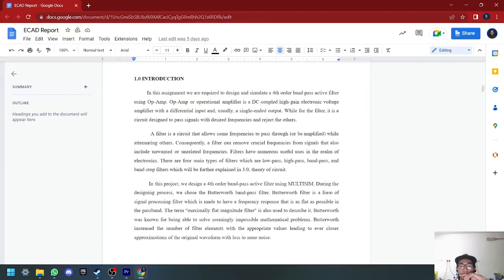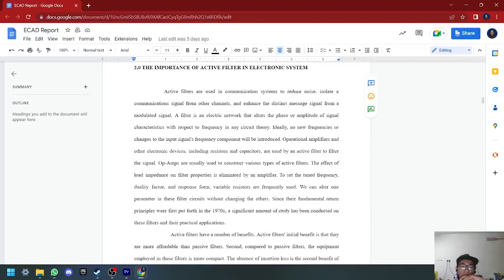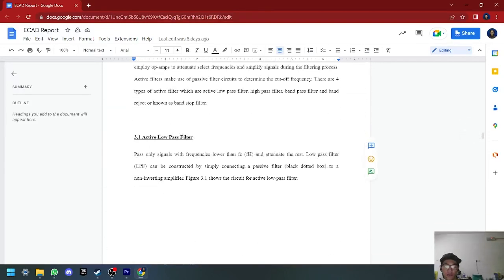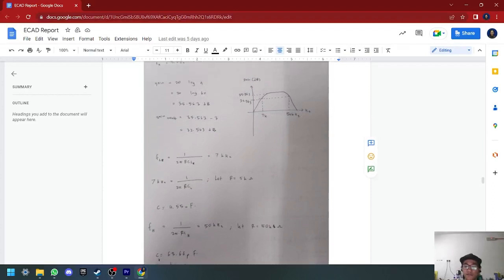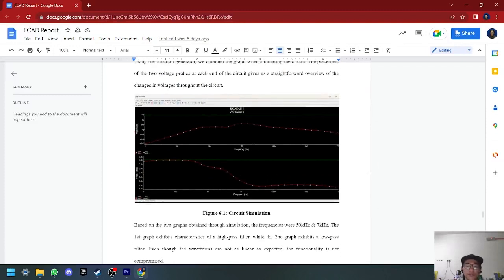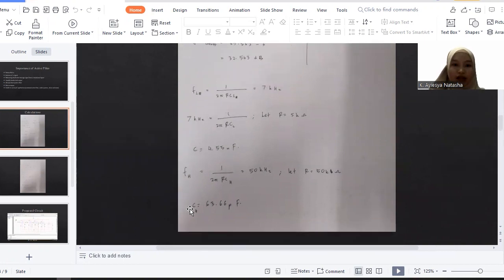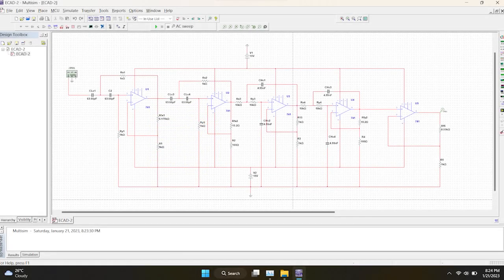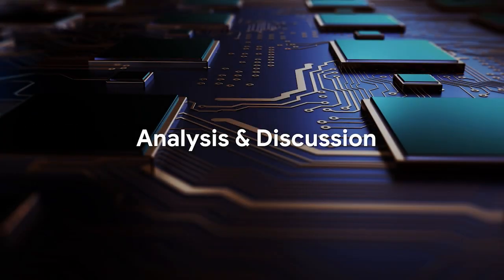Group Project Video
BEJ30403
DR. JAIS BIN LIAS

RAIS HAIKAL BIN RASUL HAMIDI
DE190151

SRI TULASI RAM A/L RAJALINGAM
CE200065

KHAIRUN AYIESYA NATASHA BINTI HASLI
DE200058